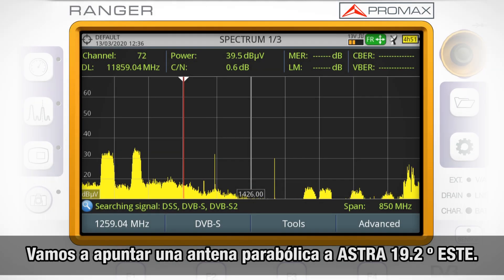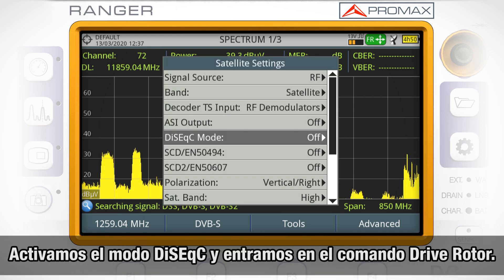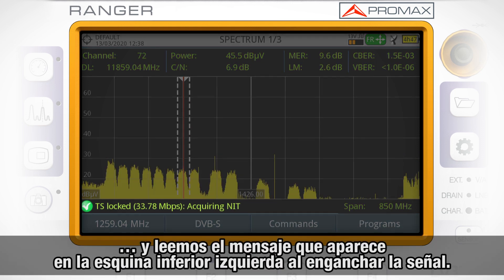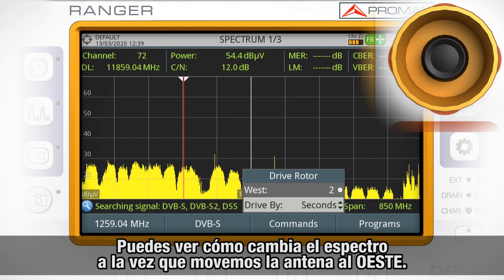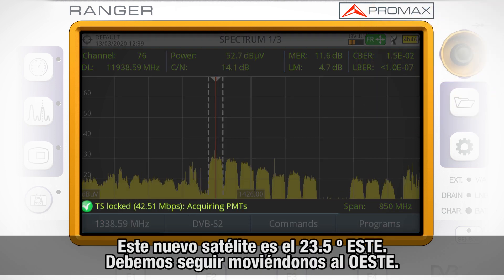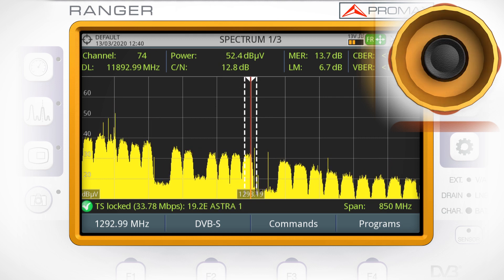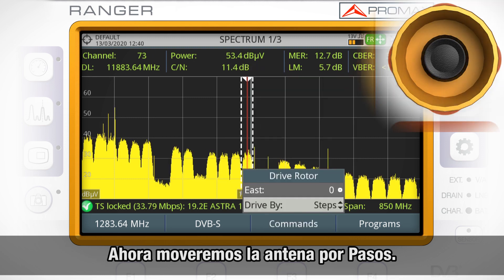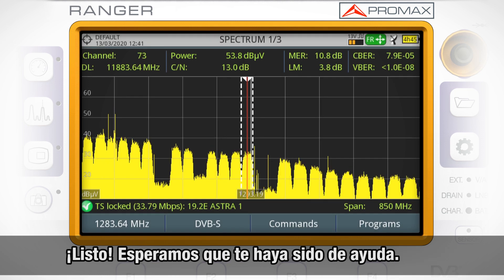Tutorial RANGER: [38] Cómo alinear antenas satélite por Frecuencia con DiSEqC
Cómo alinear una antena de satélite a distancia por frecuencia utilizando comandos de control remoto DiSEqC y moviendo el rotor por Segundos o por Pasos.